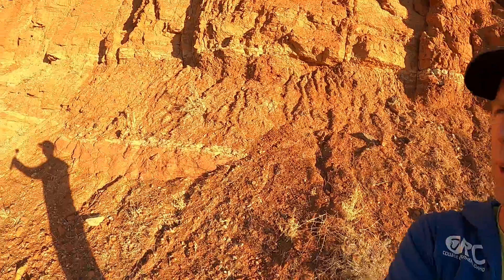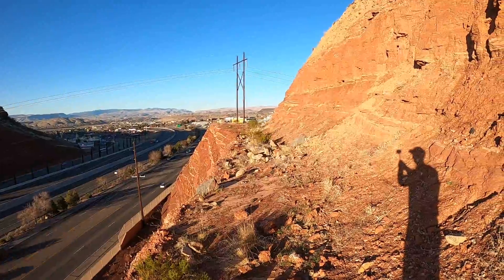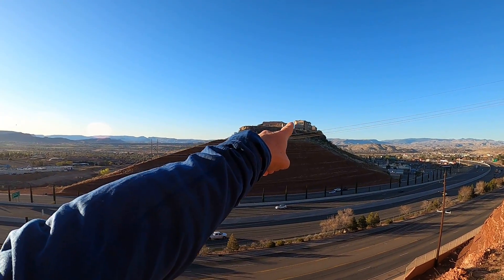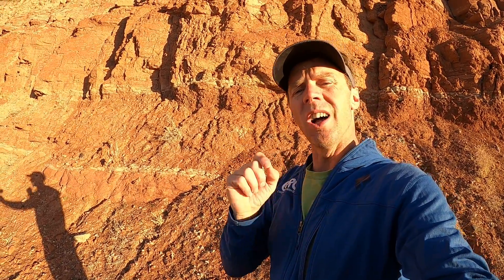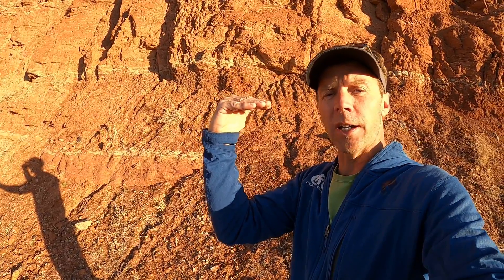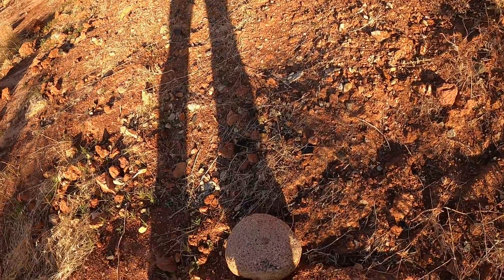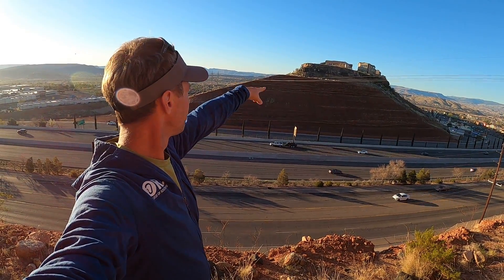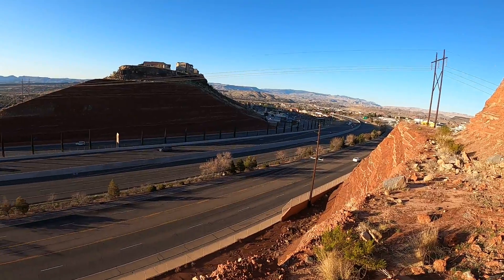Geology of the flat basalt ridges around St George, Utah - a classic example of inverted topography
Learn the cool geologic story behind the flat-topped basalt ridges around St George in southwestern Utah with geology professor Shawn Willsey. These north-south trending ridges are common in the area and are a great example of inverted topography. Here I focus on a really nice one right next to Interstate 15.